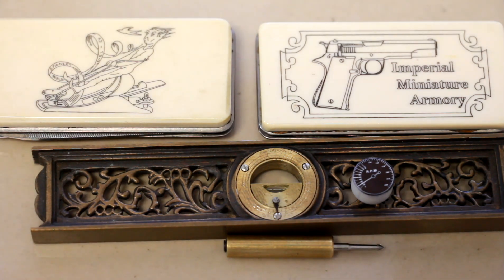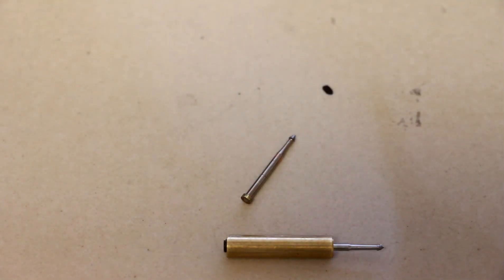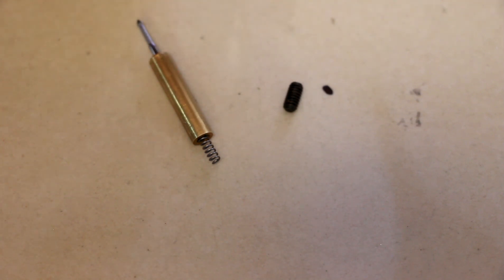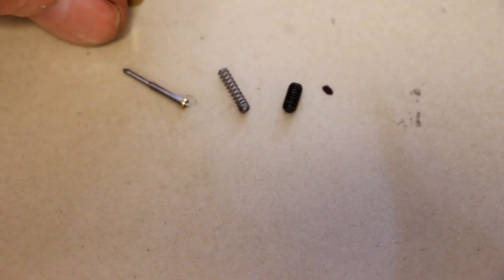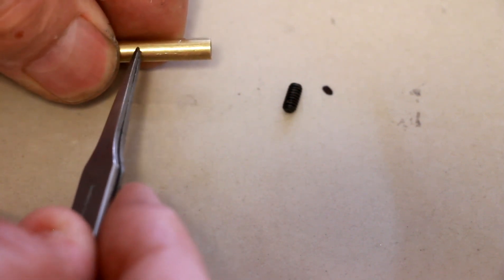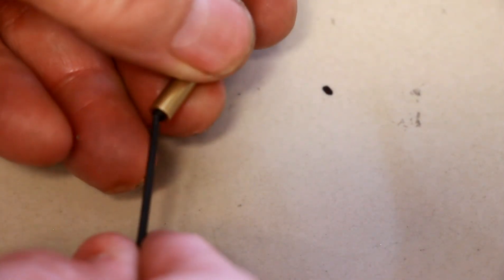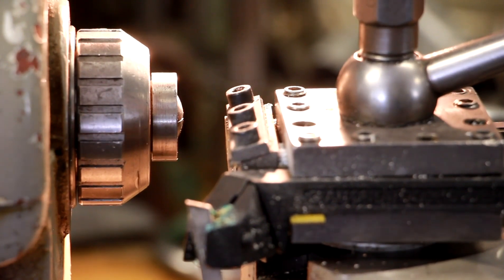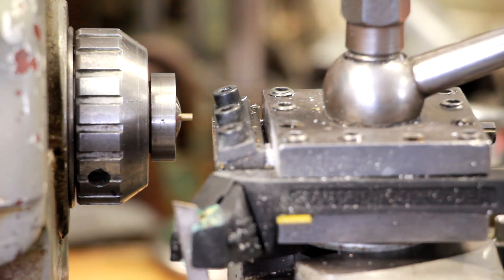Making a CNC drag engraving cutter from a dental burr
Video demonstrates making a drag engraver from a dental burr fir doing scrimshaw and other fine marking on metals